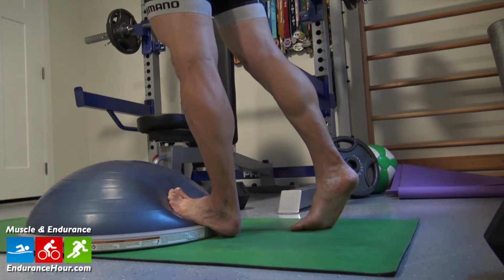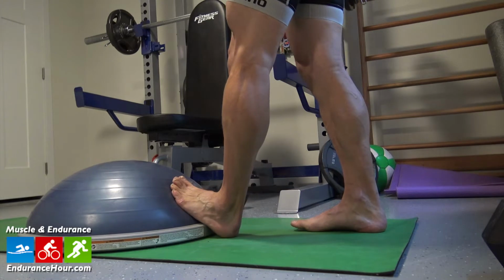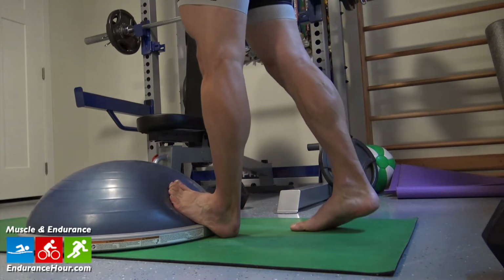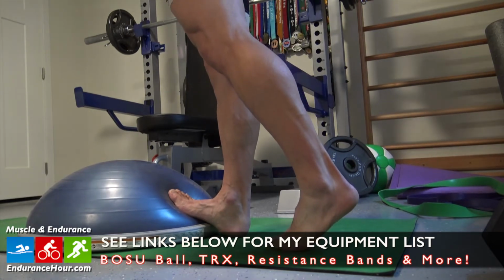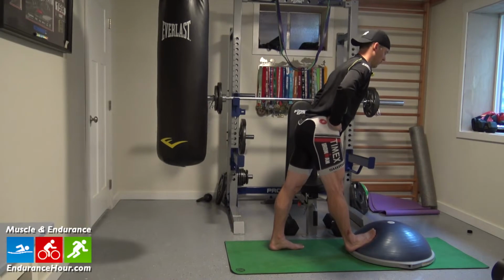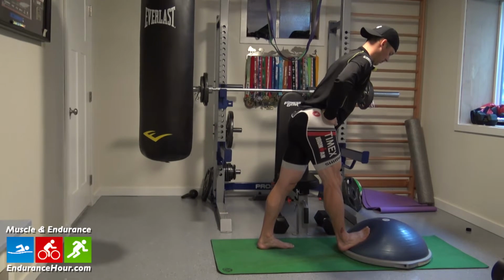Standing Calf Stretch with BOSU Ball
- See my training plans below.  Many of my Swim, Bike, Run and Triathlon programs (links below) include coaching VIDEOS before every training block. I also offer a FREE Swim and/or Run form coaching analysis video for new athletes (signup link below).  Thank you for visiting and happy training! - Dave

TRAINING PLANS/PROGRAMS

Dave Erickson is a 5x Ironman Triathlete, Fitness Professional, Professional Youtuber and Podcaster.